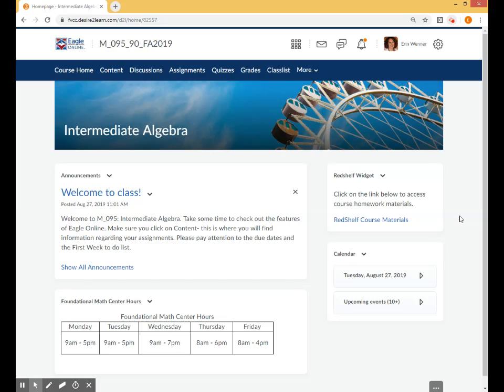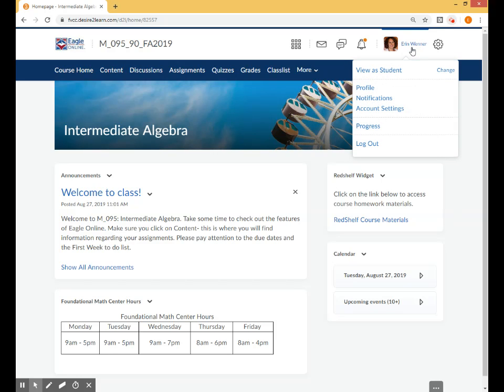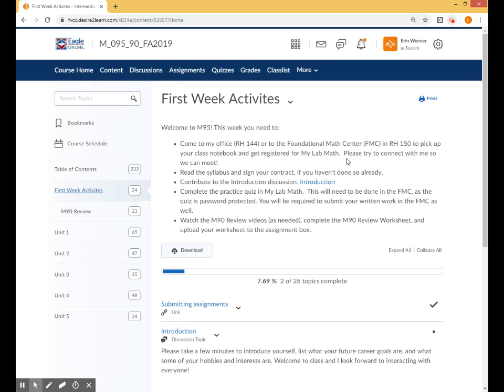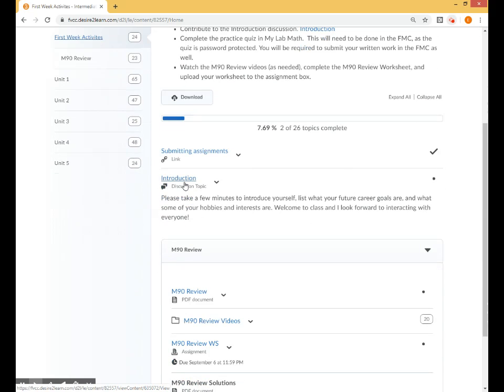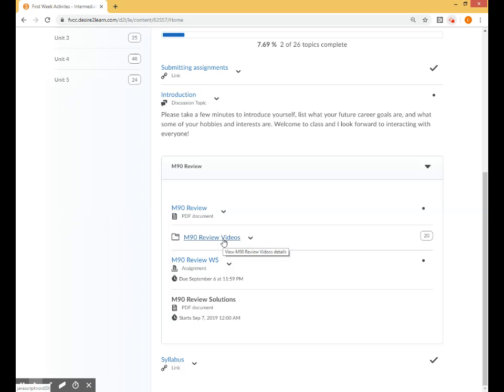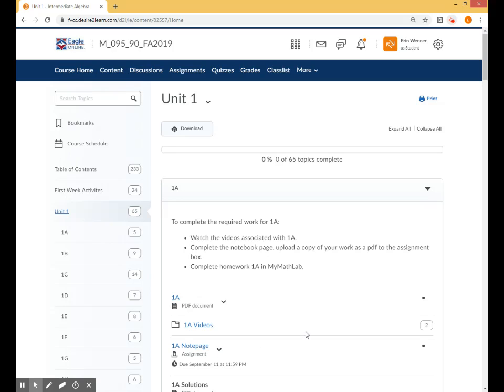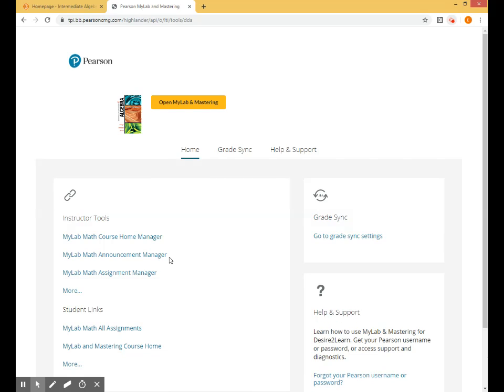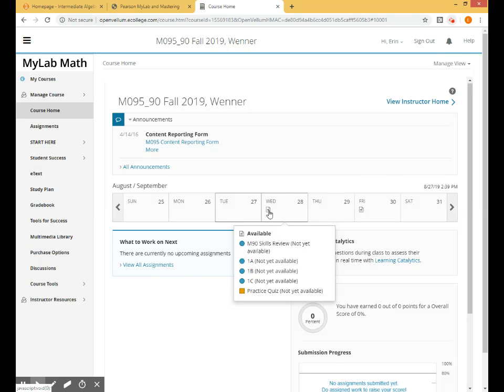M095 90 Introduction